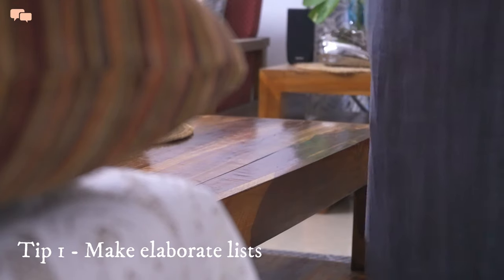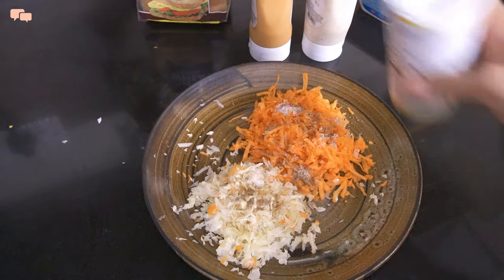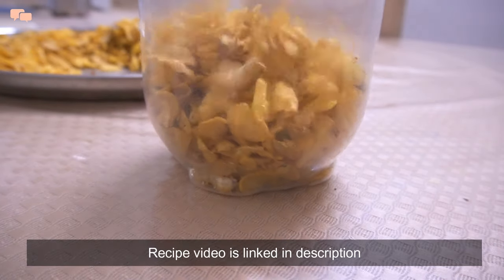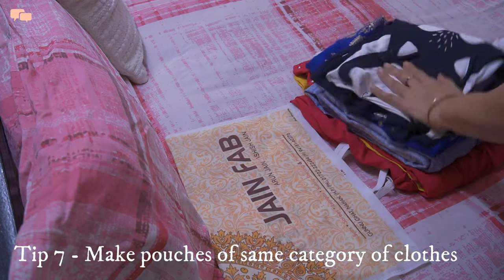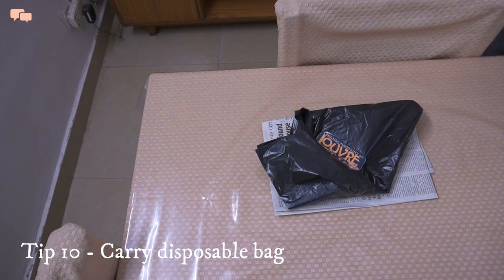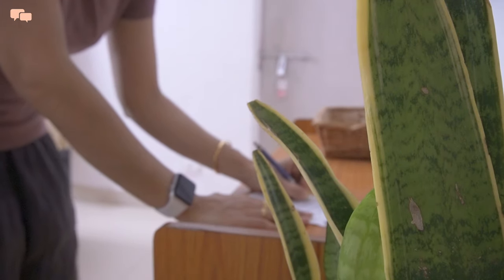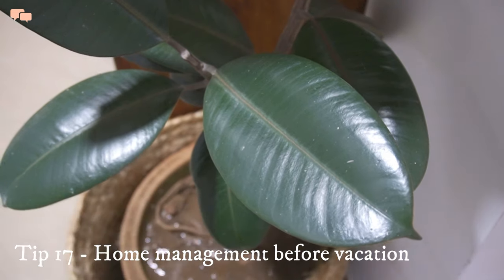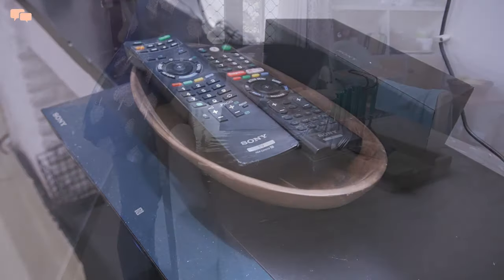TRAVEL PACKING VLOG | Organized travel packing tips | Road Trip Food Ideas | How to pack for trip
Travel packing is more than just filling suitcases. An organized travel packing is all about proper planning and correct travel organization. Maintaining packing, managing home before leaving and on road trip management is a right way of having an organized travel.

In this video, I am sharing a lot of tips to help you organize your travel packing and other travel management ideas to have a peaceful travel system.

Cheers,
Swati!

►PRODUCTS SHOWCASED: (If you wish to buy them online)
Blue Suitcase
Duffle Bag

►FAVOURITE KITCHEN PRODUCTS:
Gas Stove
Hand Press Juicer
Stainless Steel Kadai
Curd Maker
Wooden Spatulas
Steel Masala Box
Frying Pan
Marble Mortar and Pestle
Ball Mason jars
Treo Glass Jars
Popsicle Mould - Local Purchase (Similar Option
Chopping Board
Oil Bottles Nozzle

► MUSIC
Youtube Library

► FILMED & EDITED
By Swati